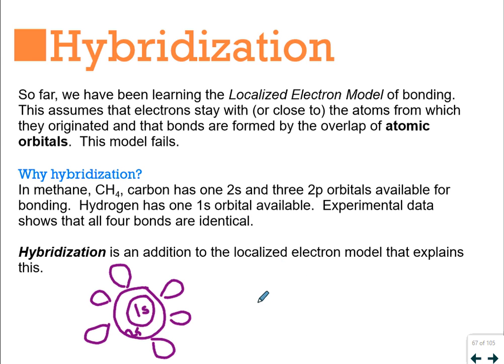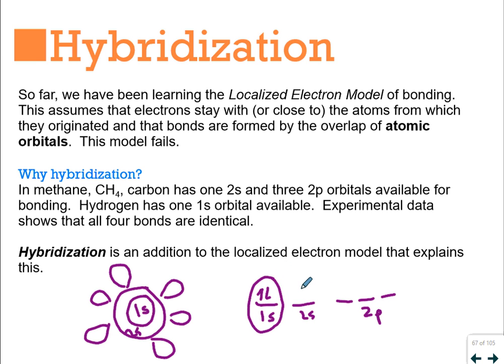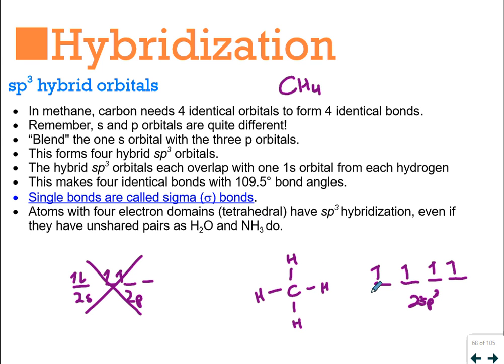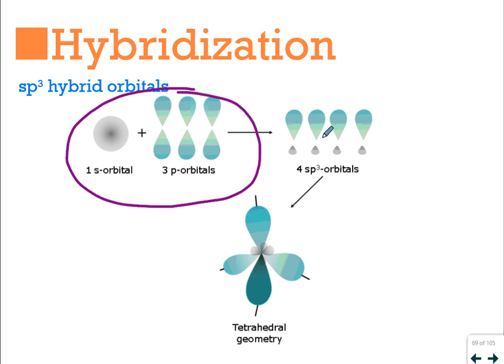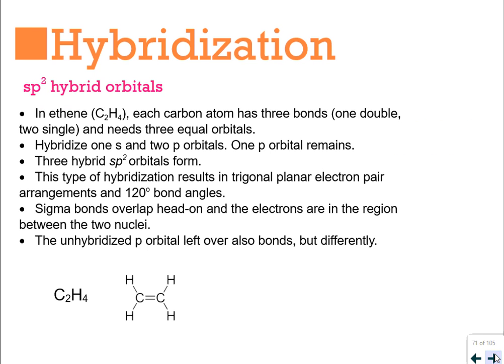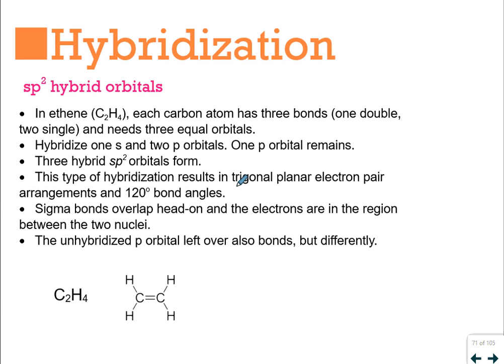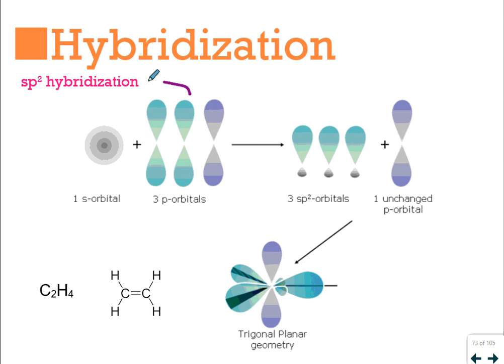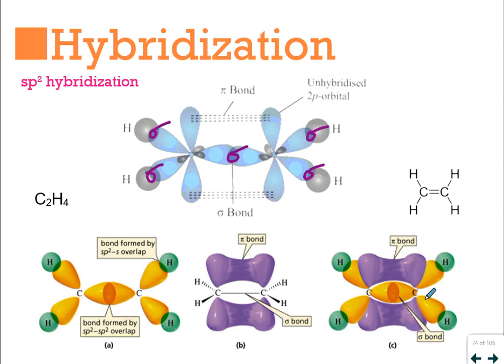Bonding 4 Orbital Hybridization Theory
Hybridization sp, sp2, sp3